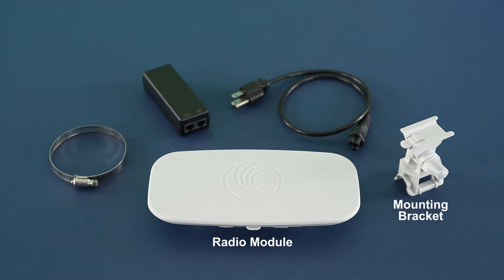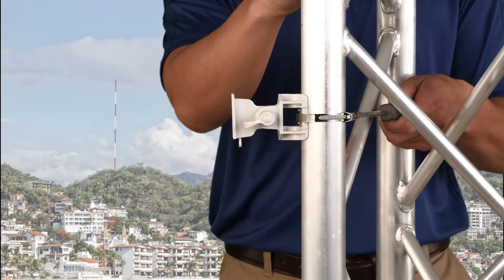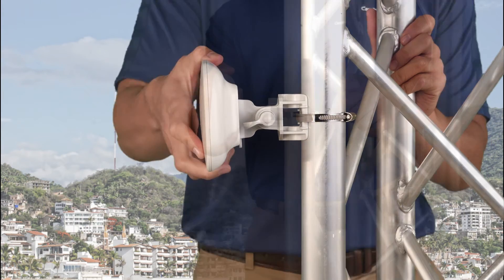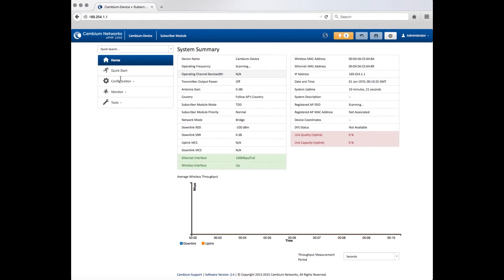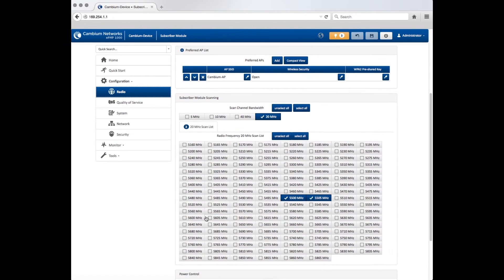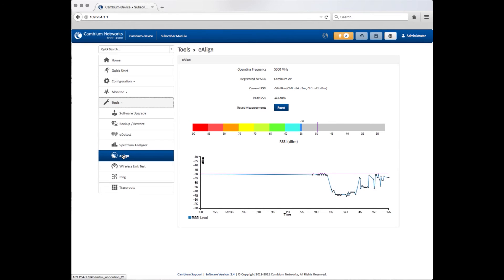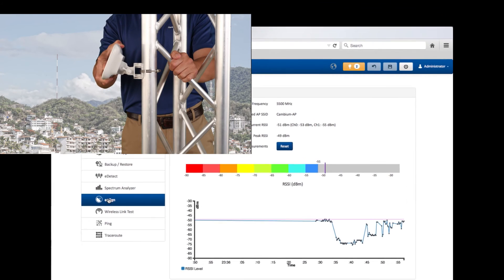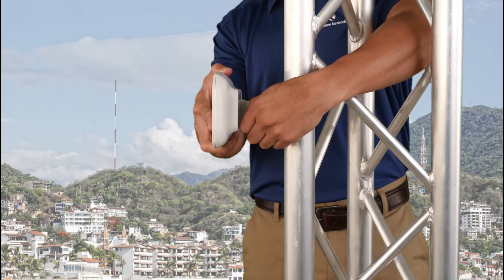How To Assemble ePMP Force 180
Learn how to assemble ePMP Force 180 and get up and running quickly with high quality affordable connectivity.

ePMP Force 180 is designed for providing wireless broadband in high interference outdoor environments, providing up to 200 Mbps of bandwidth. Easy installation with the provided mounting bracket makes getting started easier than ever.